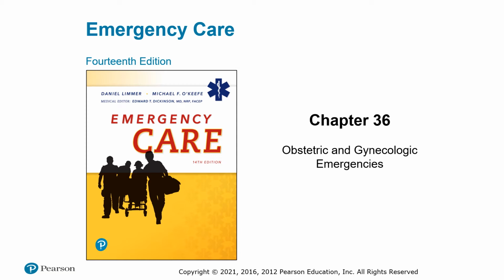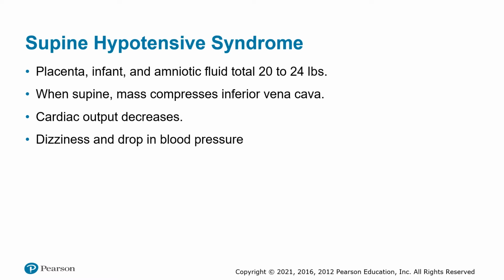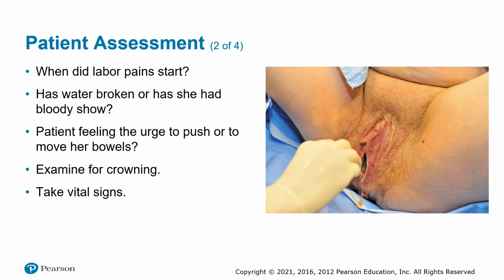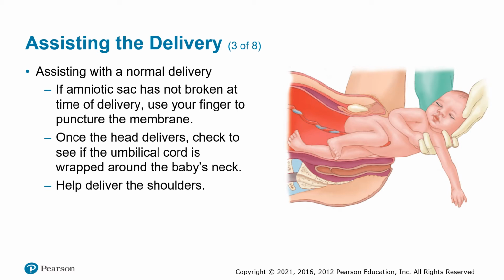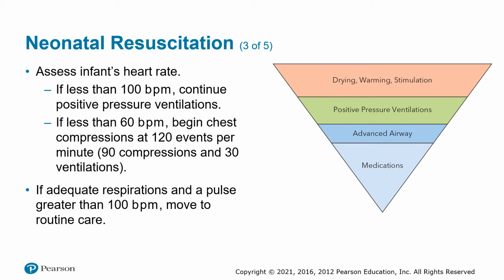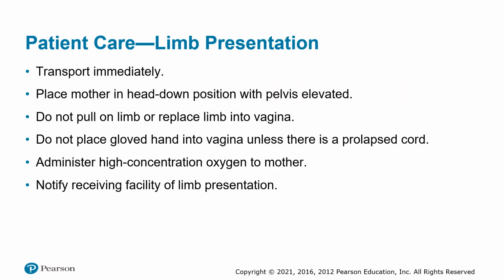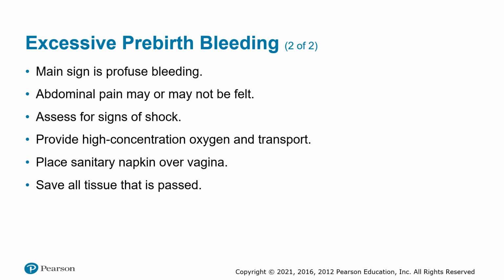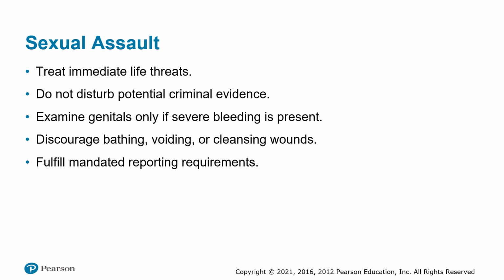Chapter 36 Lecture Video